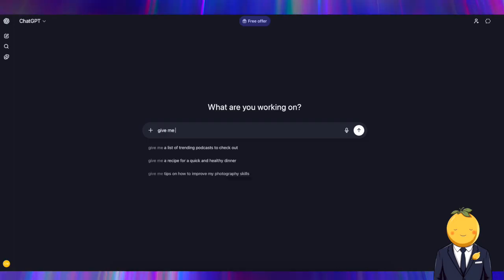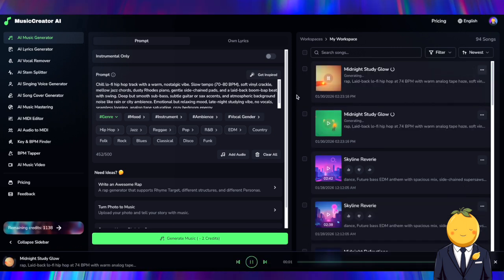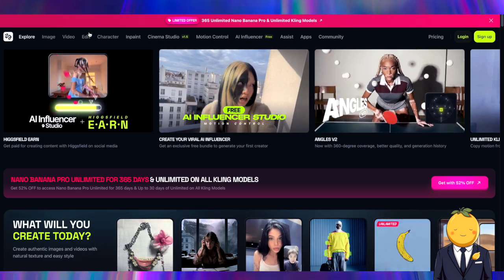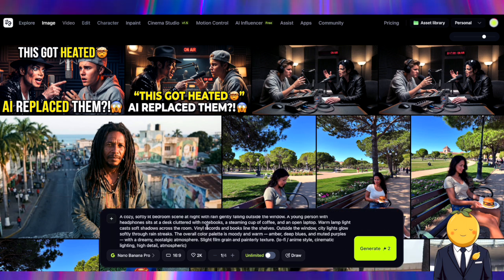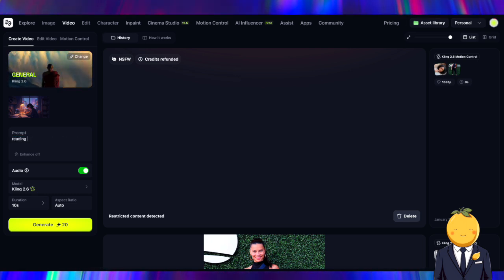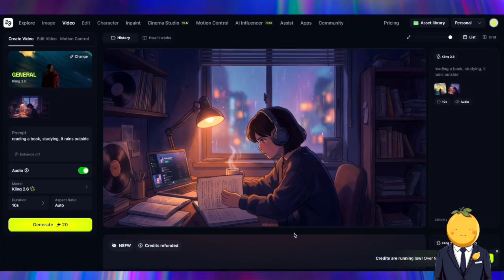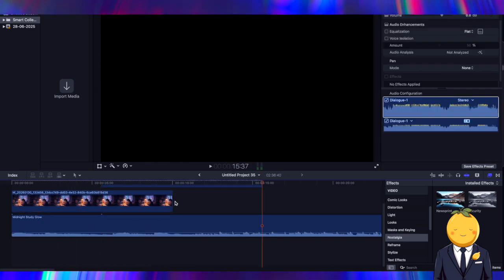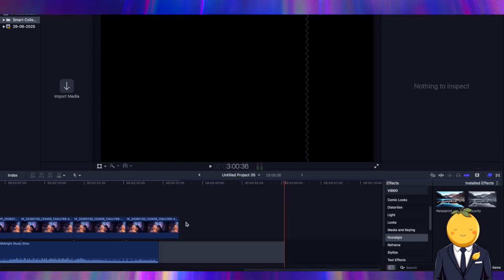Create Lo-Fi Music & Animation with AI in Minutes 🎵✨ | AI Lo-Fi Channel 2.0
Ever wondered how to make a Lo-Fi track and video just like the Lo-Fi Girl channel… but with AI? 😲 In this video, I’ll show you step by step how to create your own Lo-Fi music and animated video in minutes using AI tools. From generating the track to creating the visuals and looping the video—it’s all AI-powered and insanely relaxing!